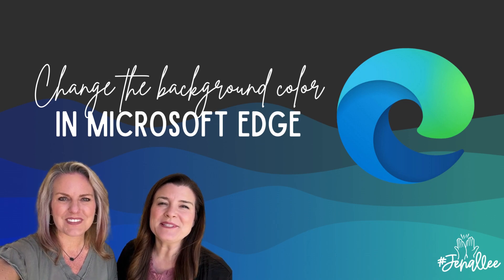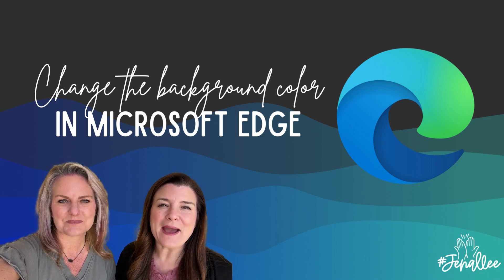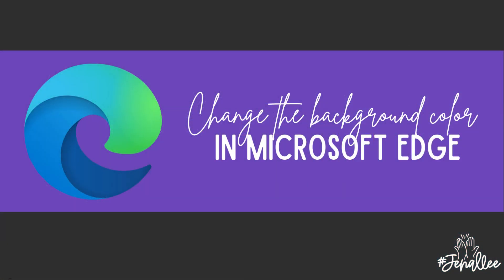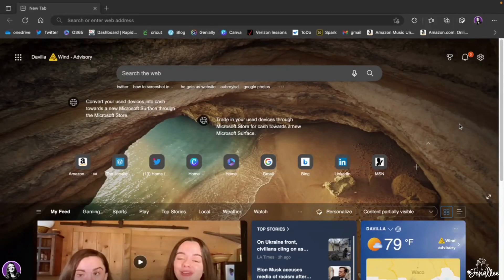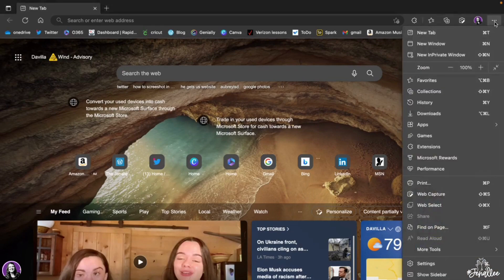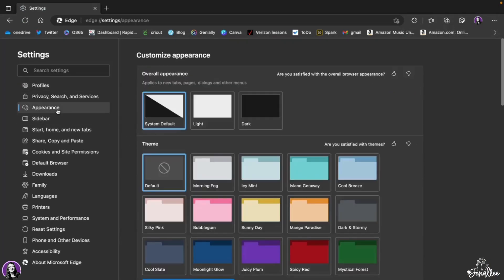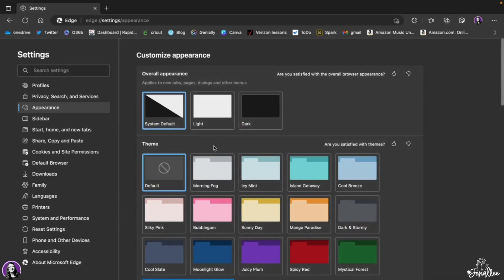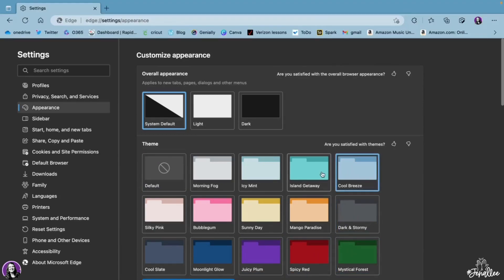Change Background Color in Edge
How to change the background color in Microsoft Edge.